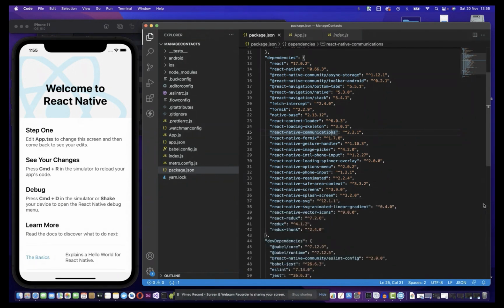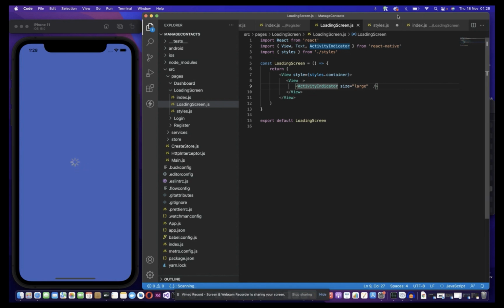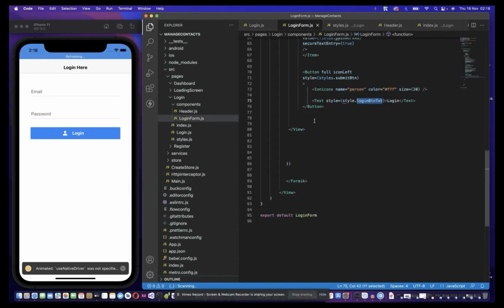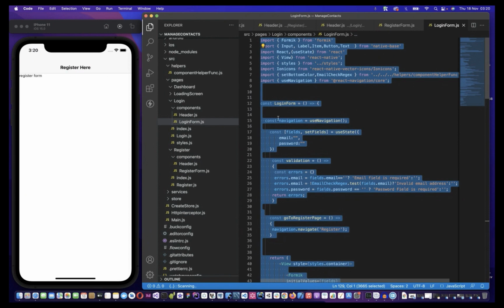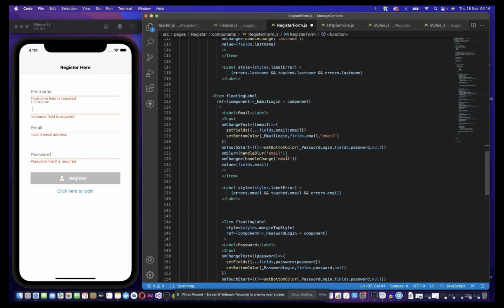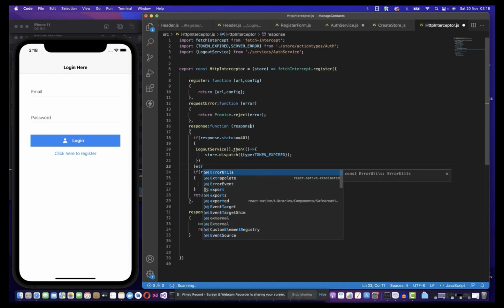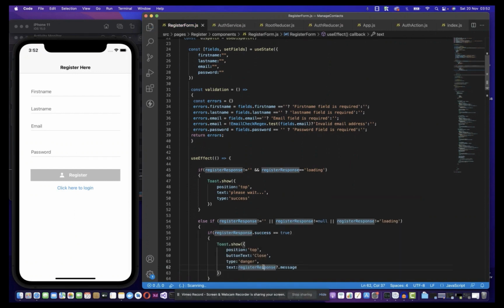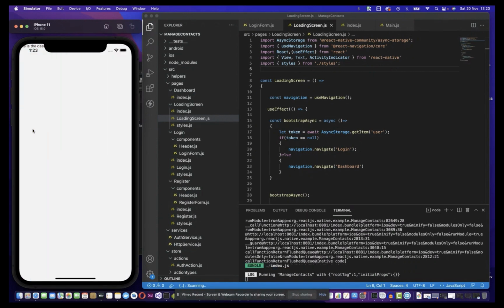React Native Redux Laravel API Contact-manager With Authentication(4) Login & Registration.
Building the Registration and login, showing things like folder structure, using Redux reducers, action and action types, custom high level form validation using formik and a lot more..

interested in building the Laravel Api we used for this application check this videos out: